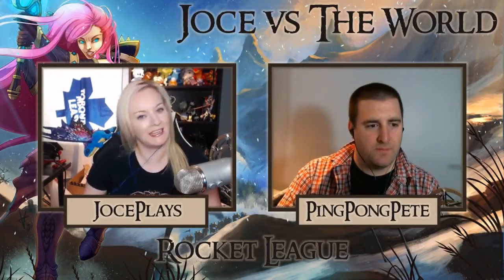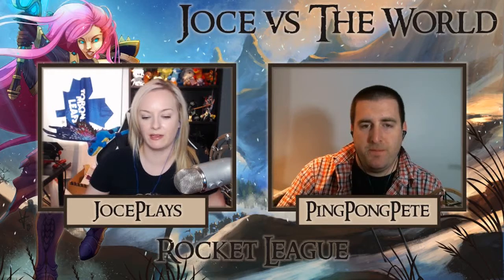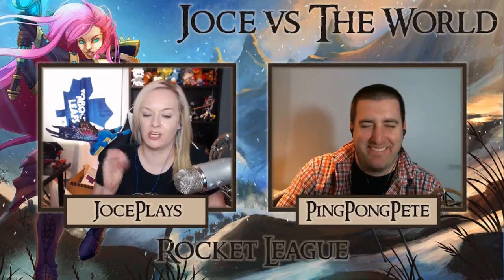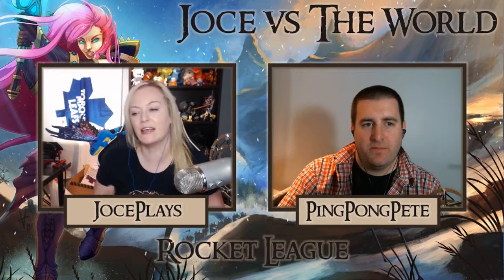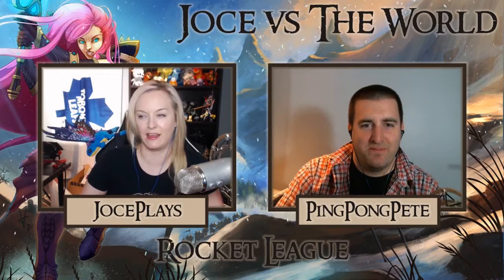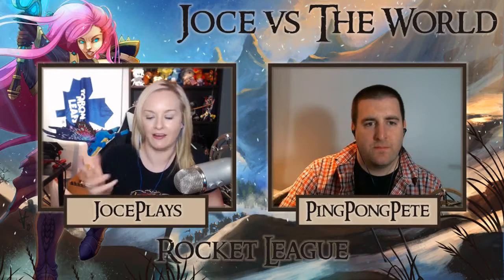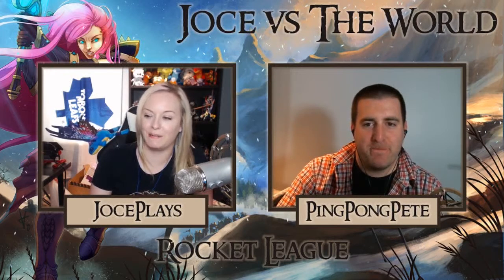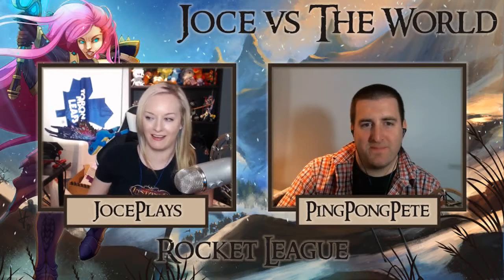Joce vs The World - Rocket League (Podcast)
This week Joce is joined by Matt "PingPongPete" Kearney to talk Rocket League. They go over some settings, what the ladders are like, talk about differences in some of the ranked maps, and discuss the difference between solo queue and playing with a team. GLHF!